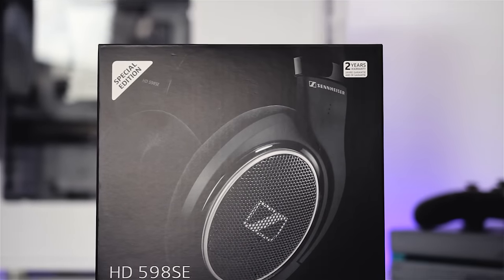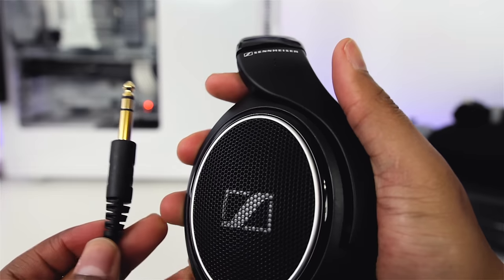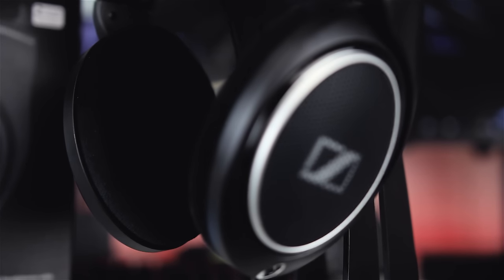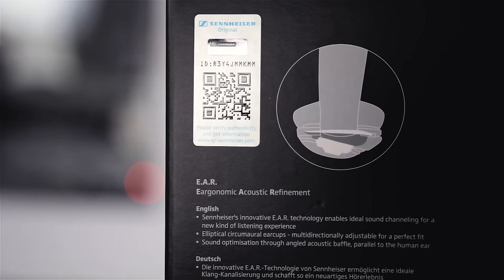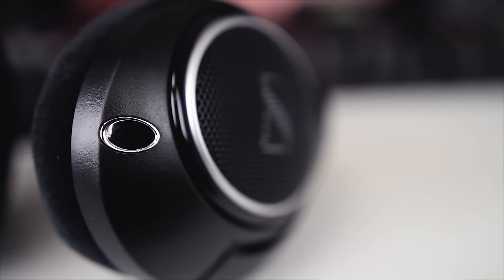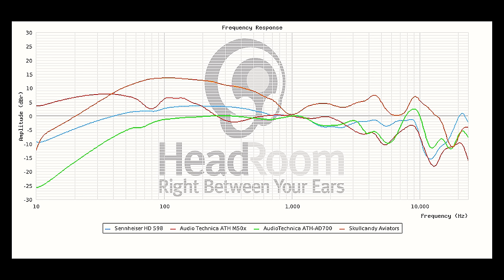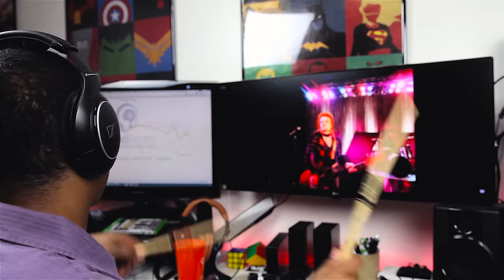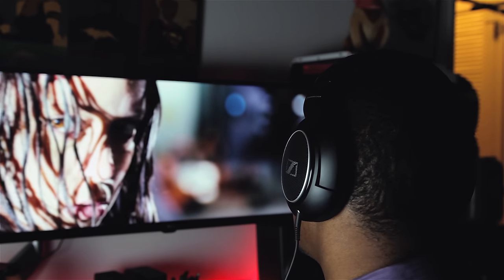Sennheiser HD598 Special Edition Unboxing & Review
--Check below for links to every product mentioned - click SHOW MORE!--